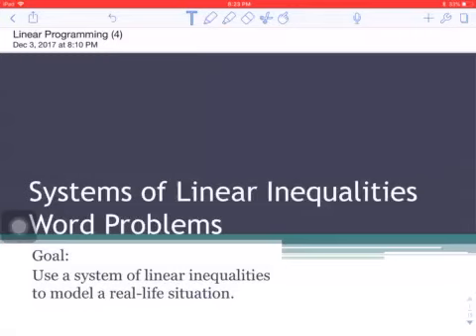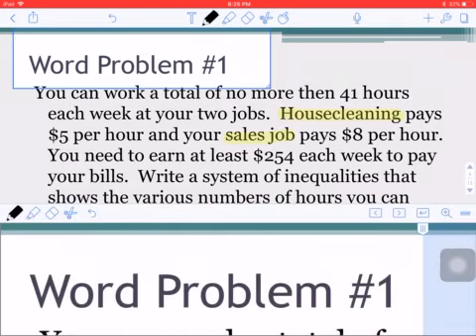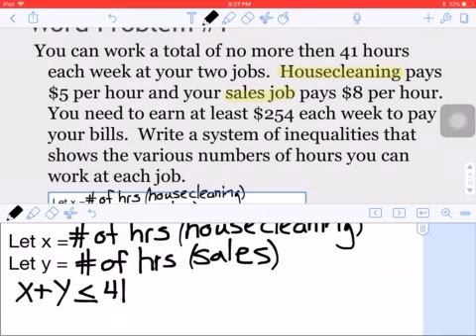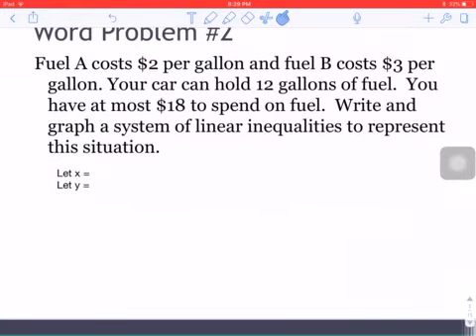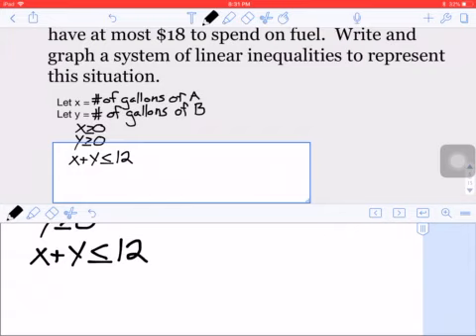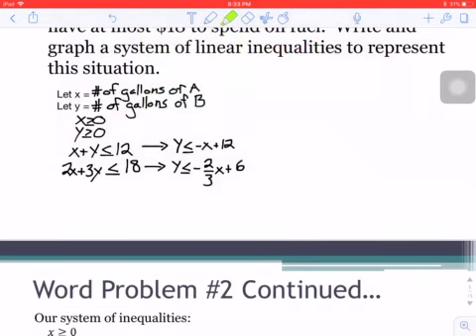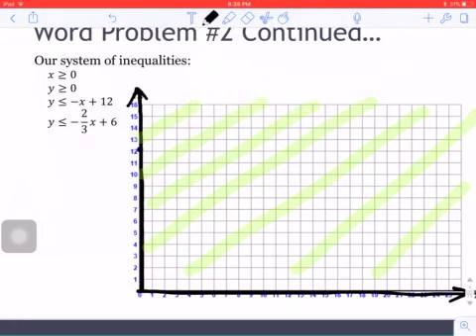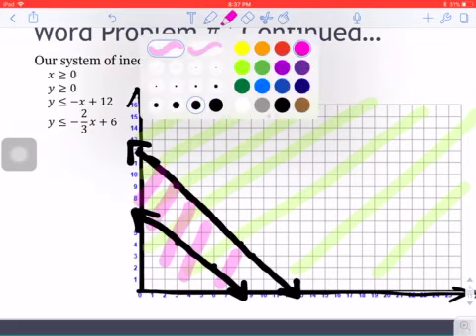Applications of Systems of Inequalities Part 1